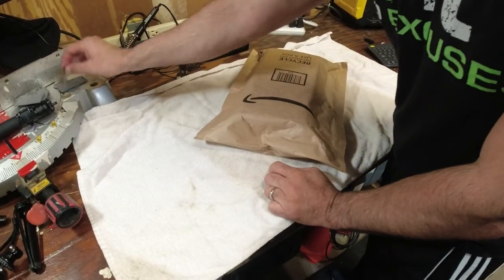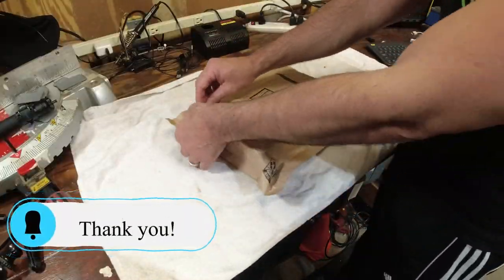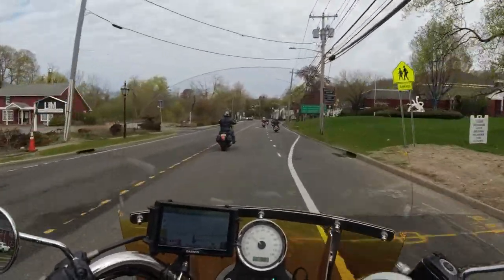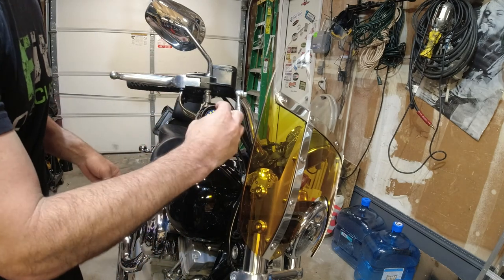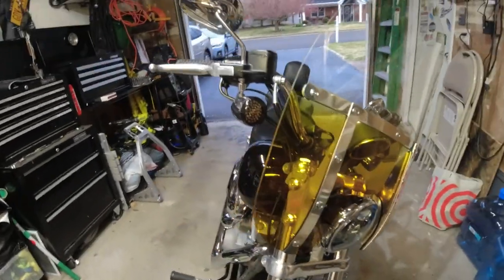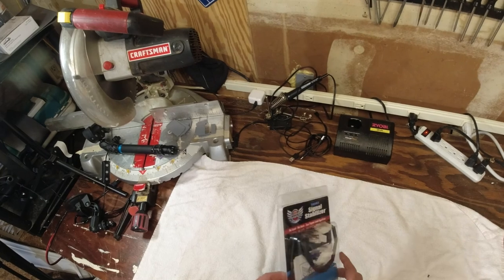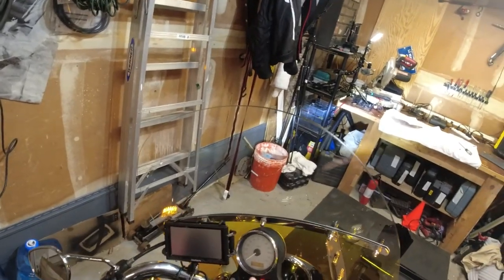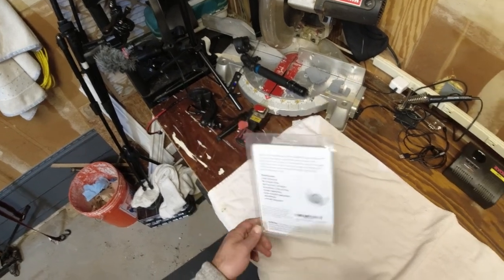How To Stop Hyper Flash With LED Bulbs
Replacing the turn signals with LED's on my 2009 Harley Davidson Dyna SuperGlide. While I get hyperflashing? Will I require a load balancer and if so, will the load balancer fix the issue?

Items in this video:
►MZS 2" Front/Back Turn Signals
►Smoke Bullet Turn Signal Light Lens Cover
►Custom Dynamics Load Equalizer

::::MY GEAR::::
► My Bike-  2009 Harley Davidson Dyna Superglide